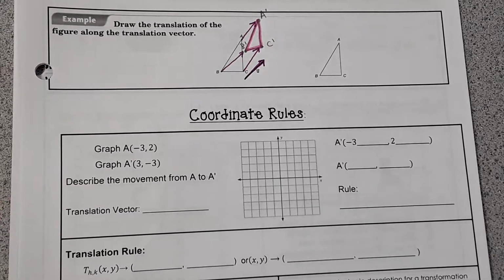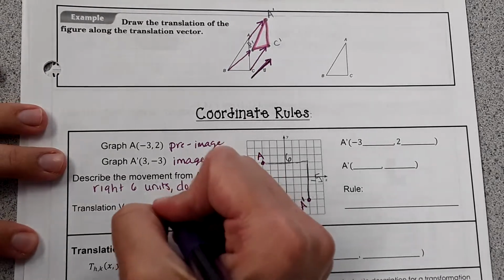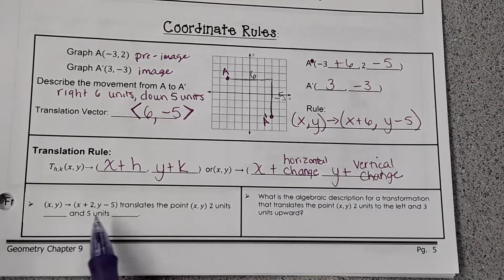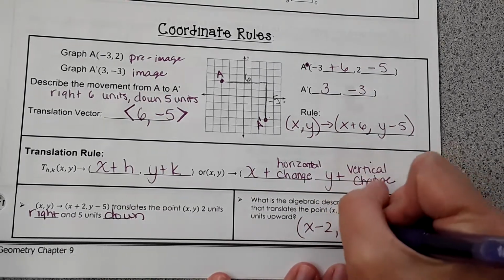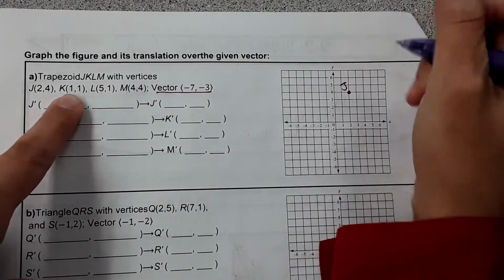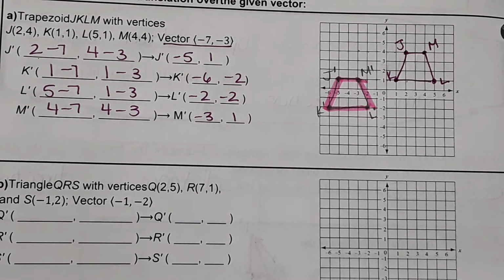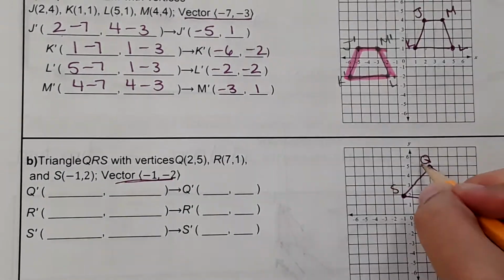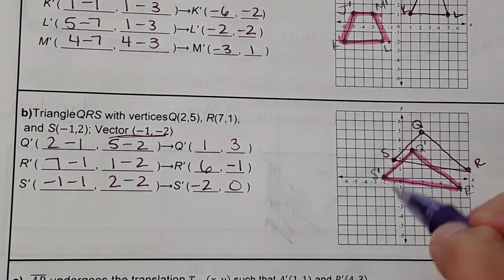Lesson 9-2: Translations